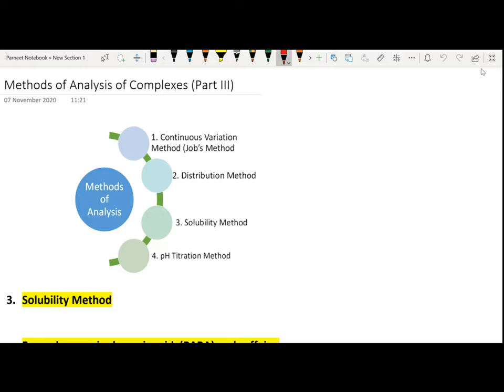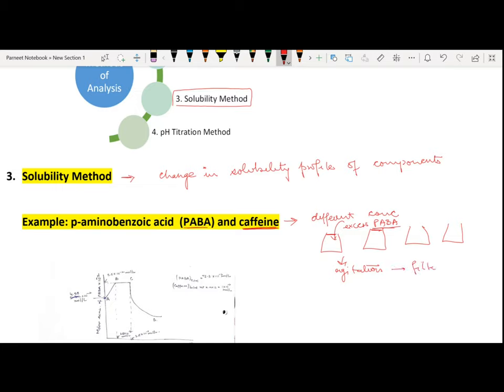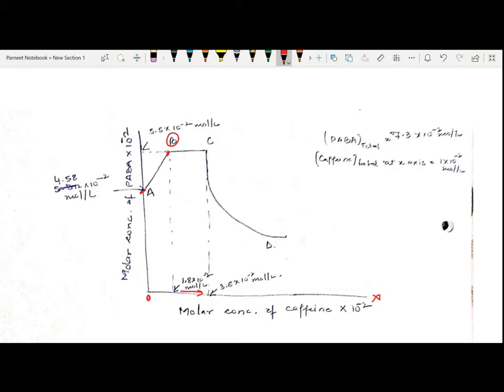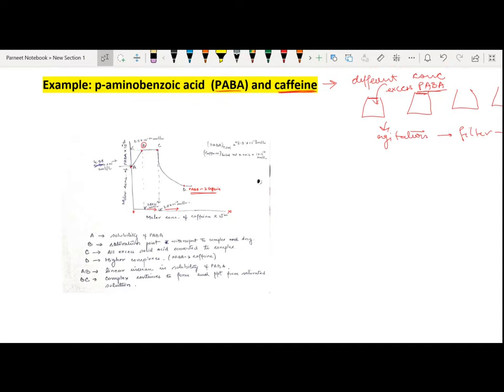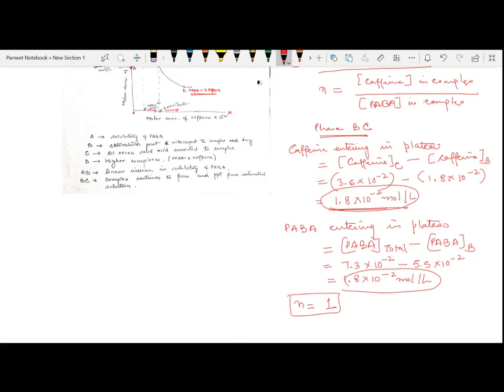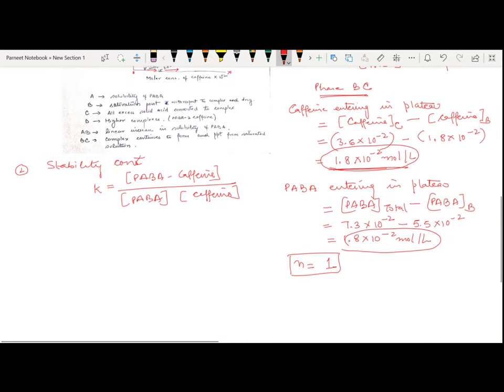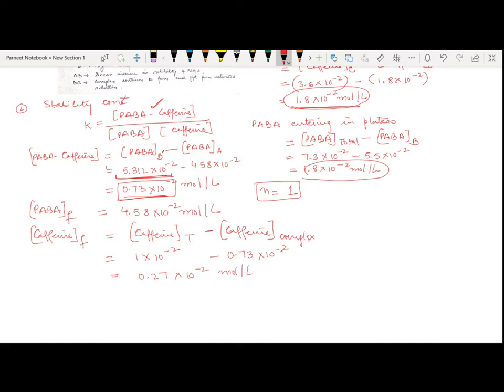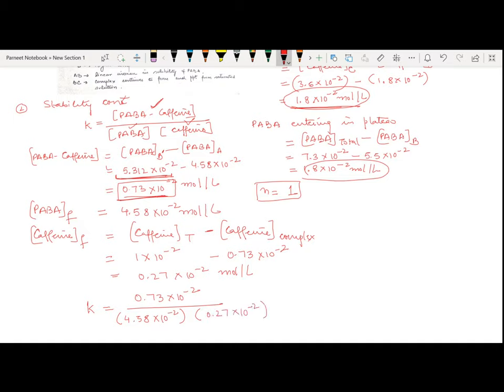Module 4: Methods of analysis of complexes (Part III)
Solubility Method